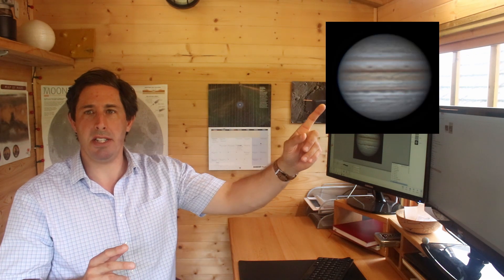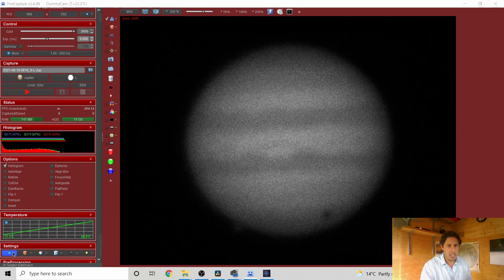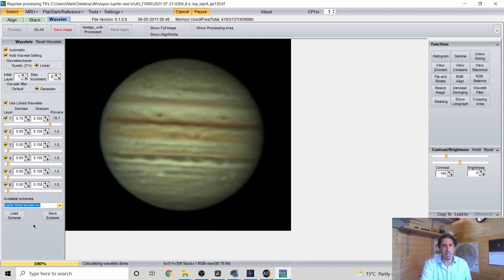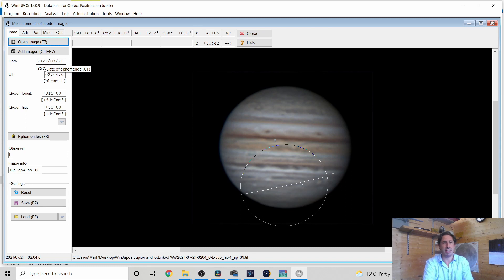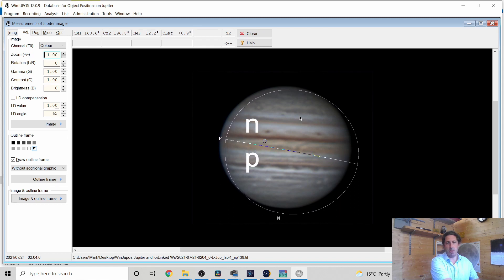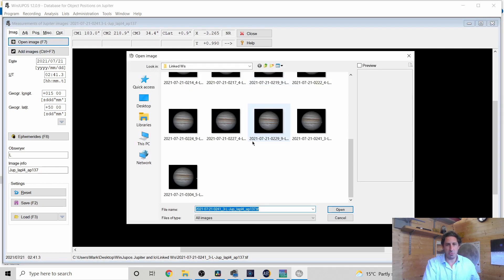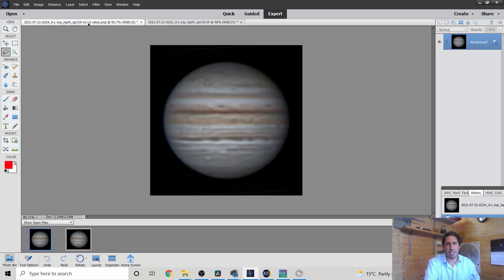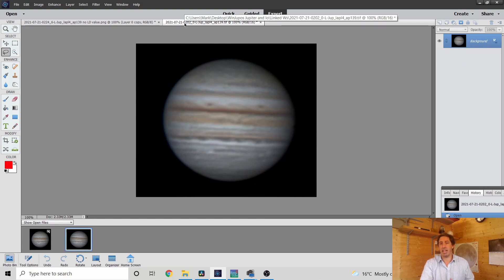WinJupos Derotation: More planetary details on Jupiter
1 hour of Jupiter data stacked together by derotating in WinJupos

Capture in FireCapture
Stack in AutoStakkert
Sharpen in Registax
Derotation in WinJupos
High Pass Filter in Photoshop

Taken with a C11 on EQ6 from garden observatory